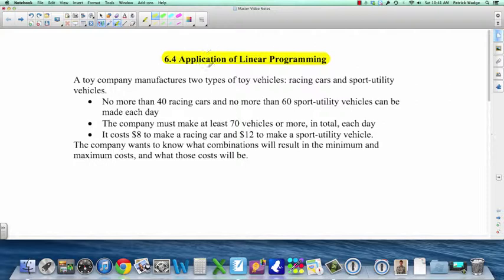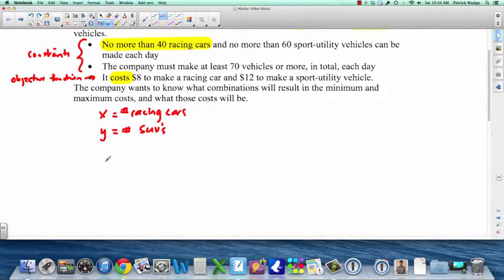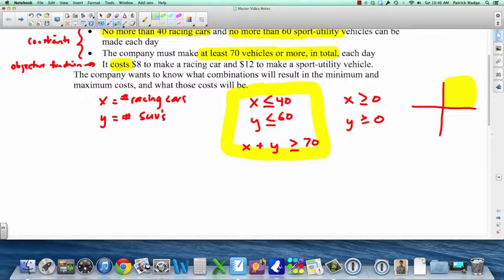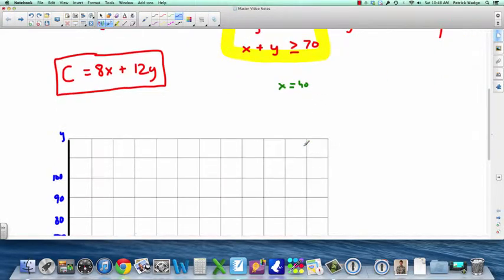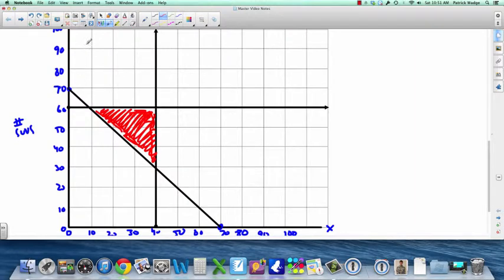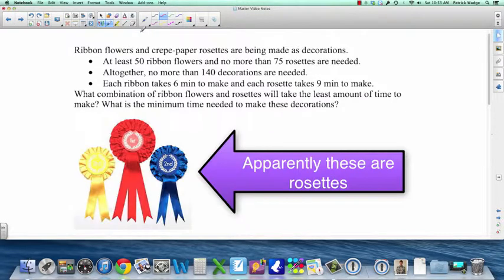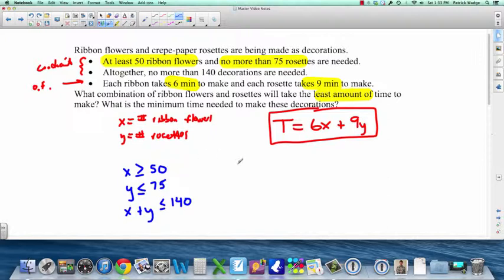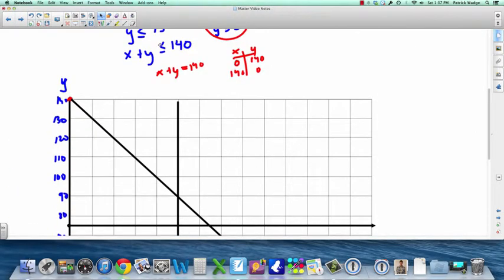Founds 11: 6.4 Application of Linear Programming